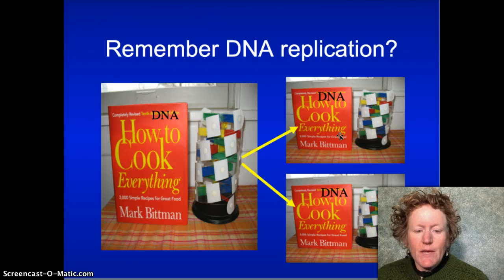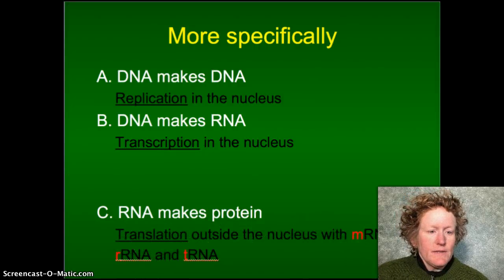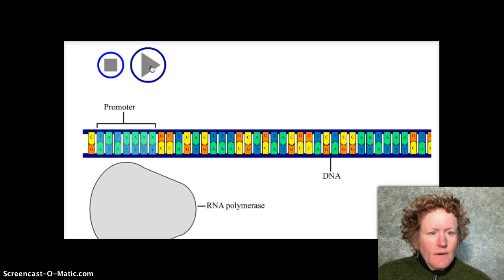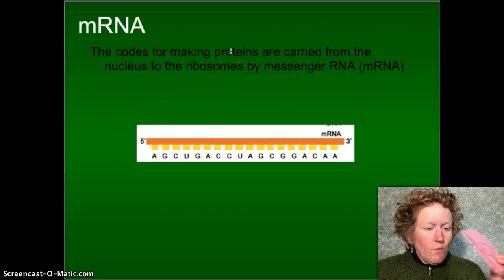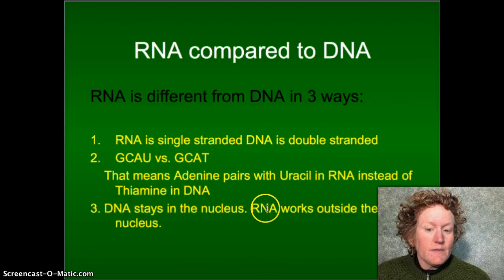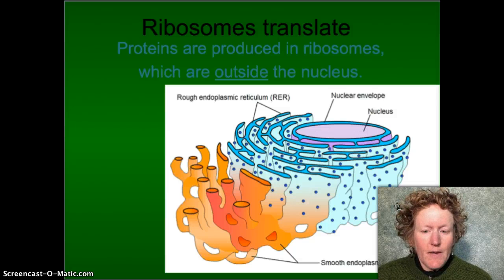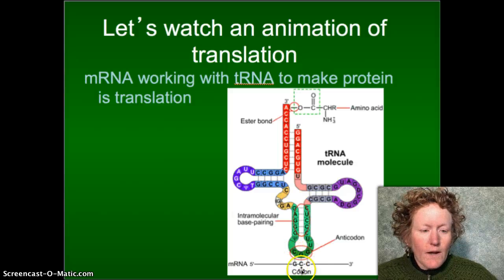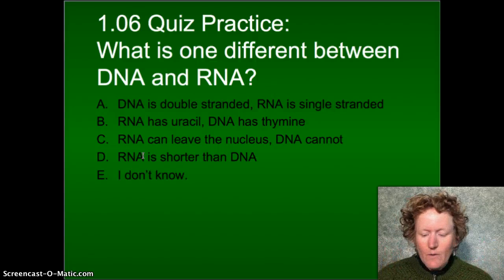Bio Sem B 1.06 & 1.08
Compares replication to transcription noting important differences between DNA and RNA.
Viewing these animations on your own will enhance your understanding.